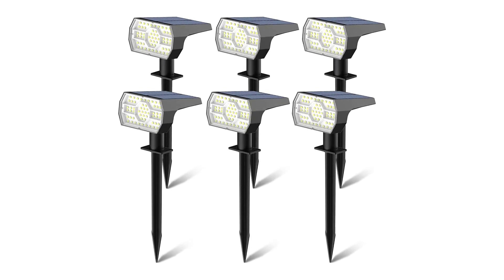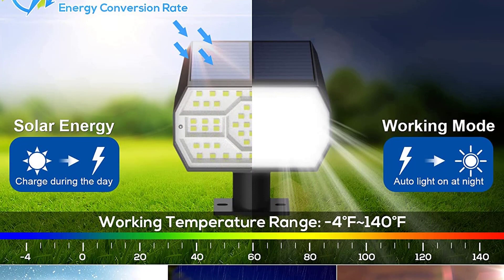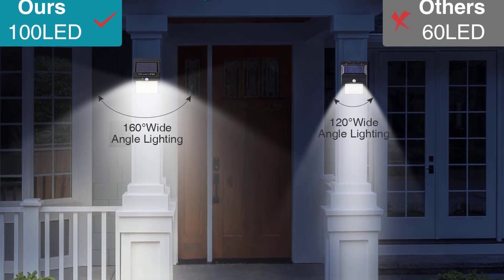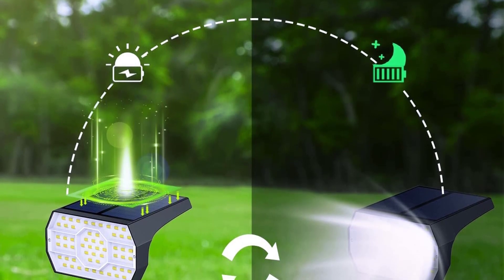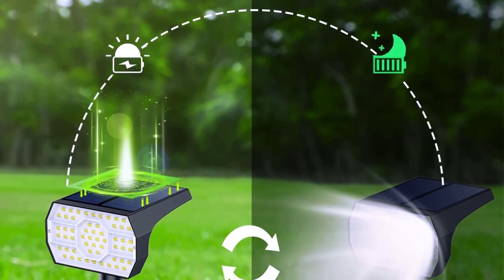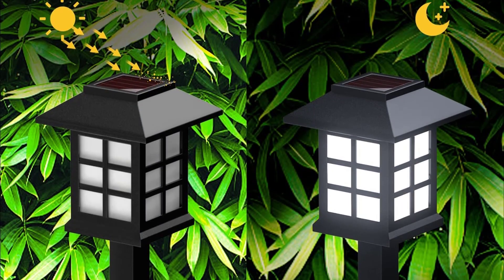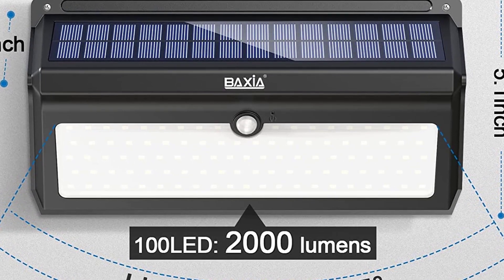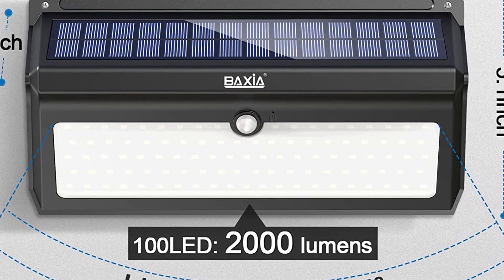TOP 5 Best Outdoor Waterproof Solar Light 2023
TOP 5 Best Outdoor Waterproof Solar Light 2023 . In this video, we review the top 5 best Outdoor Waterproof Solar Light available in the market. Here are the top 5 best Outdoor Waterproof Solar Light.

5. NYMPHY Outdoor Waterproof Solar Light

4. kolpop Outdoor Waterproof Solar Light

3. Kaxiida Outdoor Waterproof Solar Light

2. PLEAPOP Outdoor Waterproof Solar Light

1. BAXIA Outdoor Waterproof Solar Light

⏱️TIMESTAMPS⏱️
0:00 Intro
0:30 Number 5: NYMPHY Outdoor Waterproof Solar Light
1:45 Number 4: kolpop Outdoor Waterproof Solar Light
2:50 Number 3: Kaxiida Outdoor Waterproof Solar Light
4:10 Number 2: PLEAPOP Outdoor Waterproof Solar Light
5:35 Number 1: BAXIA Outdoor Waterproof Solar Light